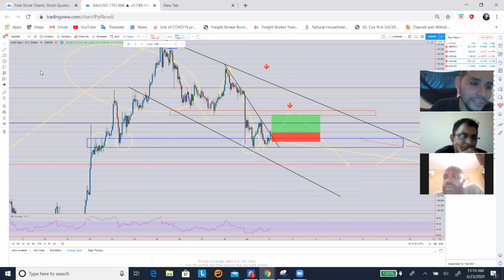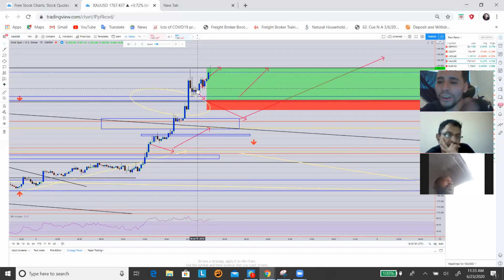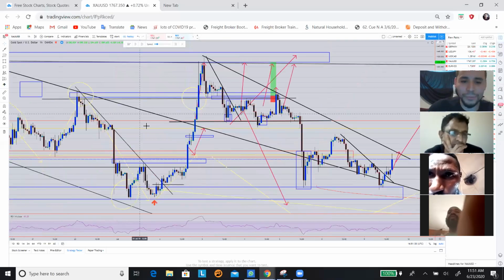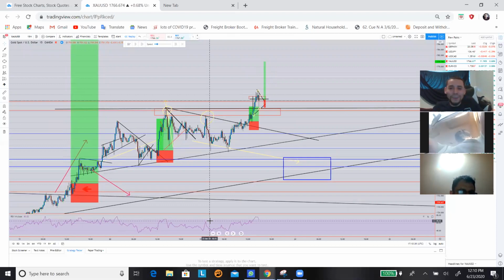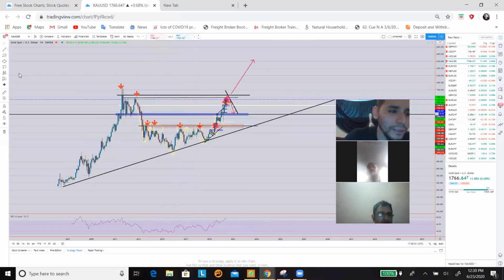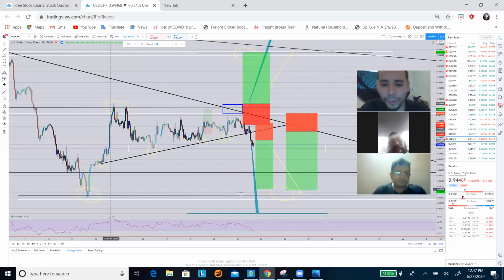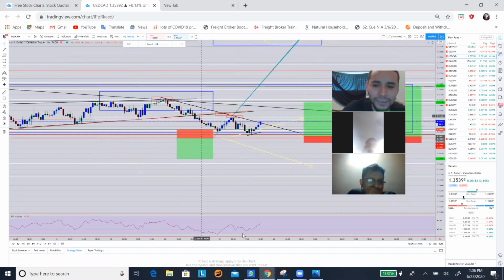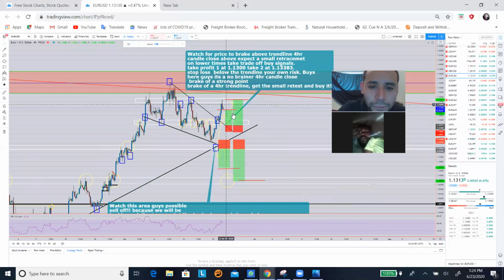Tuesday June 23,2020 Forex Training Session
- Analyzing (Gold) XAU/USD
- Explaining trading alerts made this week.

NOTHING BUT KEYWORDS!!

Forex,
Forex training
How to trade forex
,learn forex,
how to find entry's in forex,
How to Find take profits in forex,
How to become more profitable trader,
Tading currencys,
How to win more trades in forex,
Where to enter in forex,where to exit in forex
how to draw support and resistance more accurate